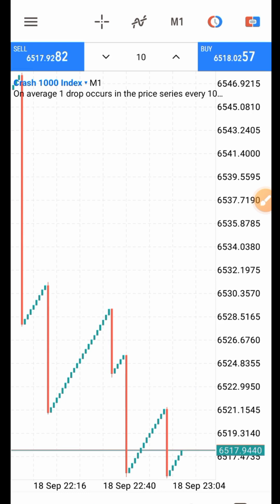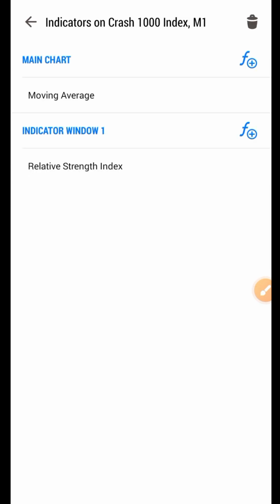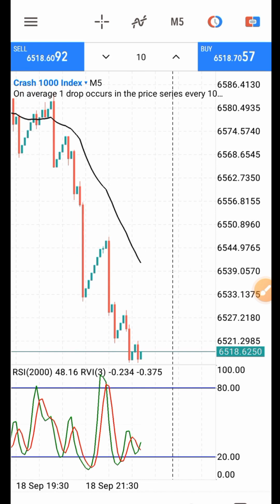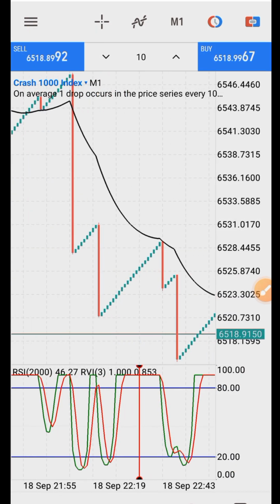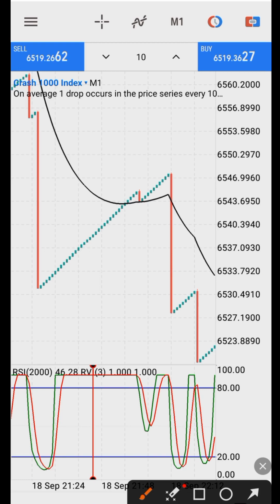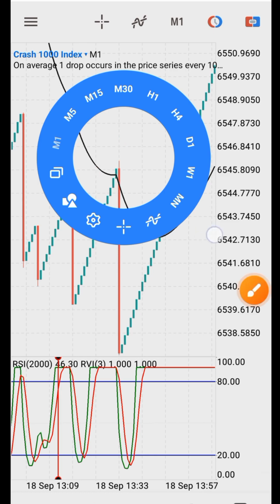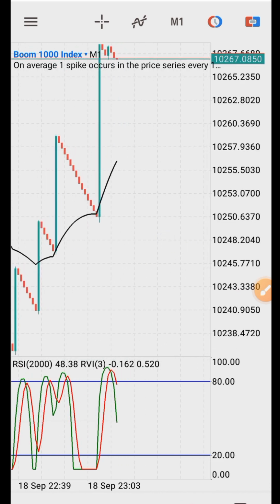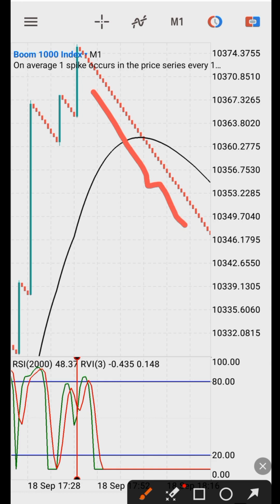Best Boom and Crash strategy for Beginners